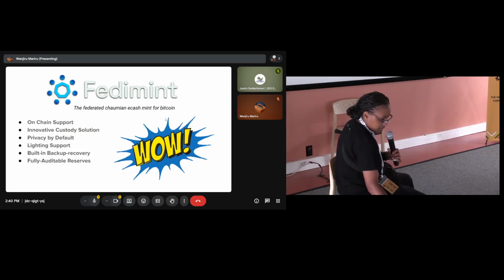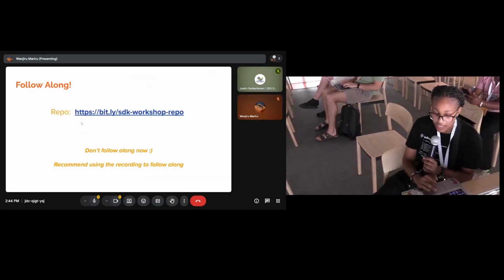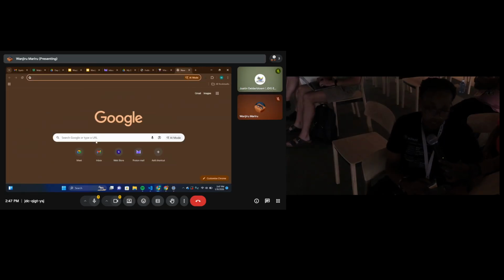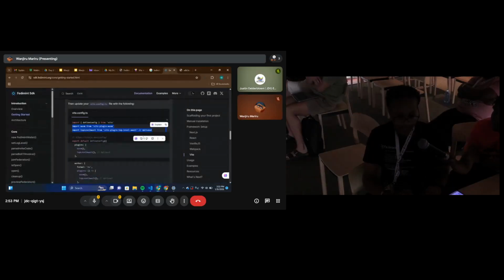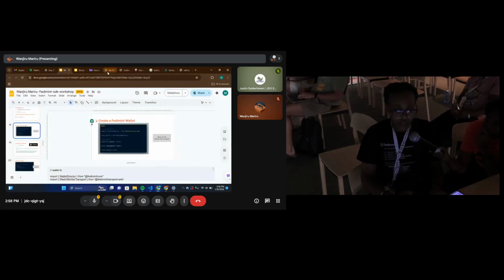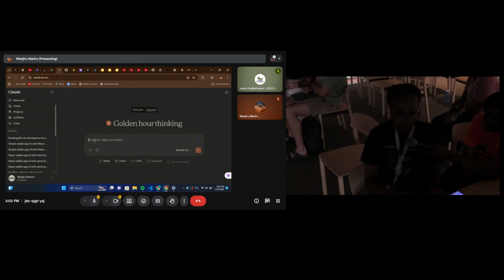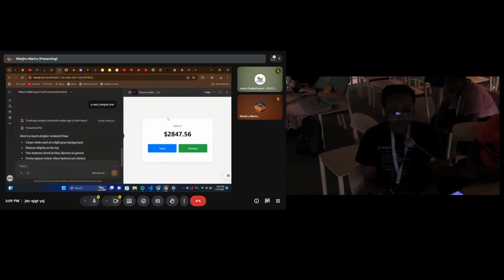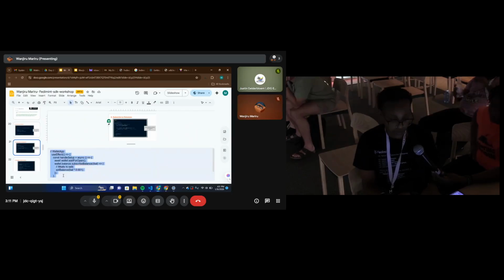ABCT26 | Making Bitcoin Development More Accessible with the Fedimint Web SDK by Wanjiru Mariru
Welcome to the Blink Stage Talks at Adopting Bitcoin Cape Town (30 & 31st January) 2026.

Workshop 17, Watershed, V&A Waterfront, Cape Town, South Africa.

Brief overview of our journey working with African developer communities
Quick demonstration of the Fedimint Web SDK (showing how accessible it can be)
Discussion of partnership models: lessons from Africa Free Routing, Dada Devs, and BitDevs communities

Interactive conversation about implementing similar programs in different contexts.
The format is interactive and designed for both developers and community organizers and attendees will gain technical insight into the Fedimint Web SDK.